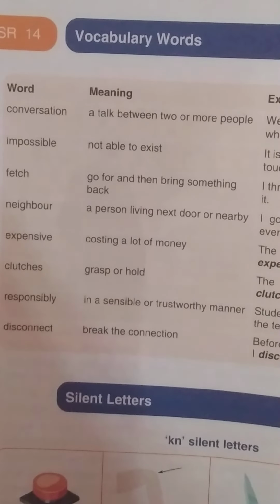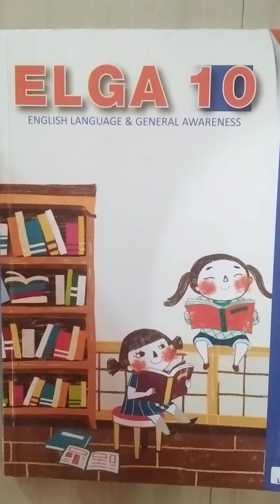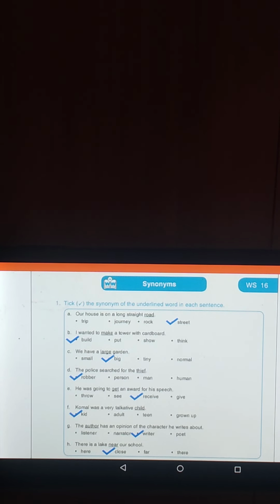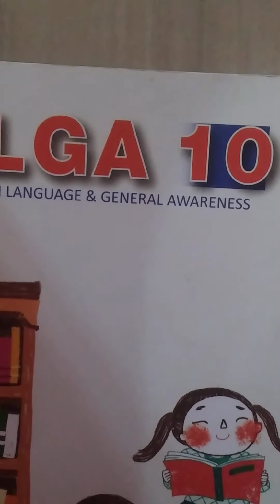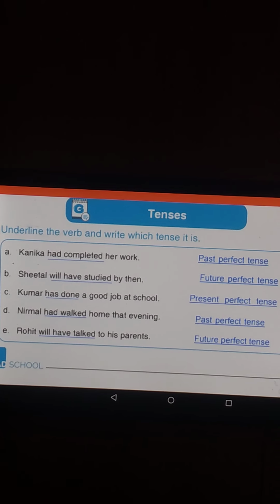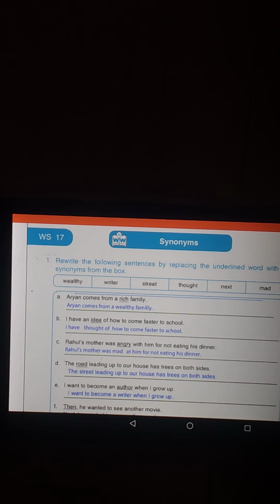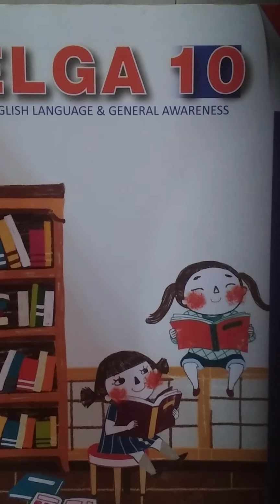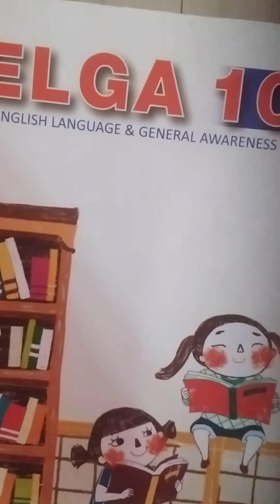Elga10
unit 7 day 10 and 11